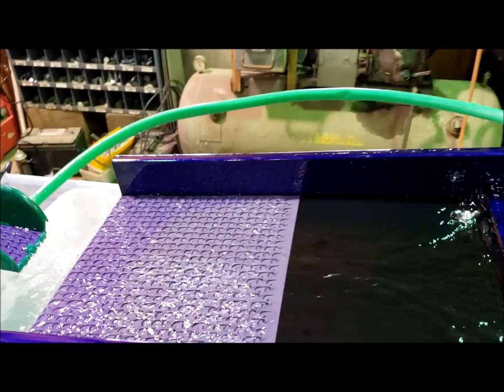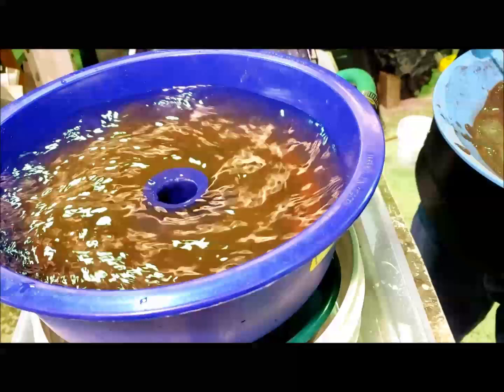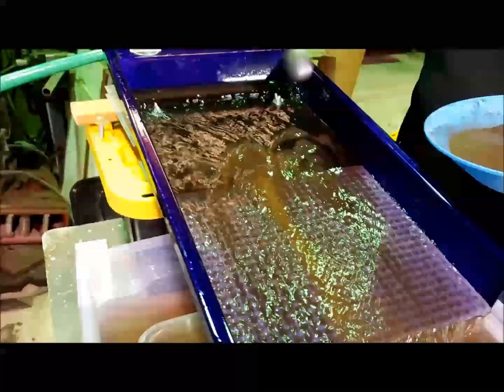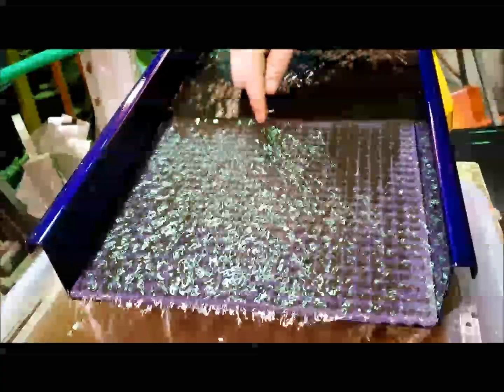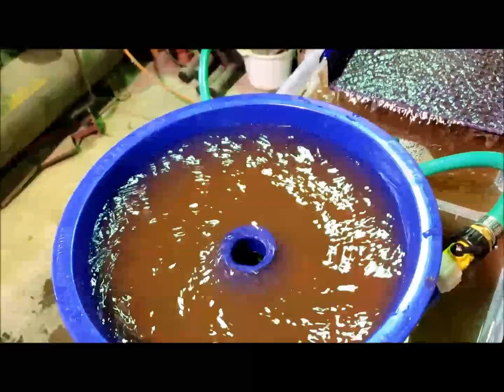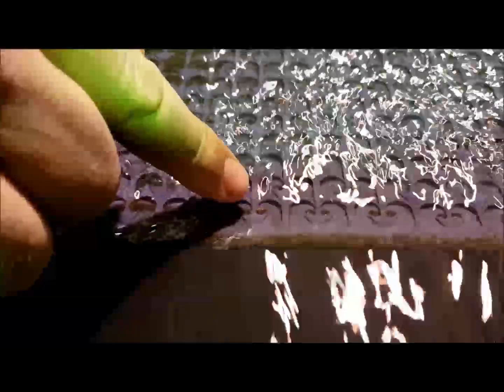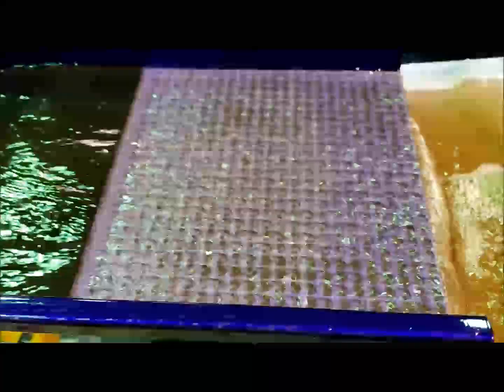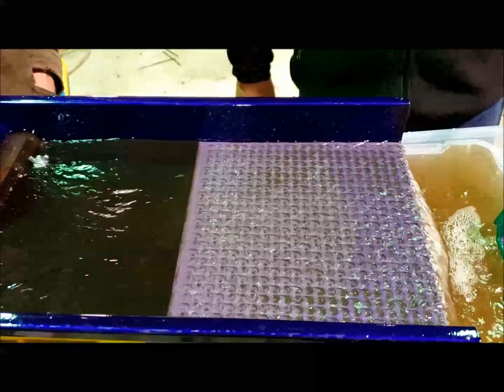Extracting Fine Gold from Black Sand with Blue Bowl, Dream Mat & Miller Table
Join us at Frank's shop as we explore the best methods for extracting fine gold from black sand using top-tier prospecting tools. In this video, we’ll demonstrate the setup and operation of the Blue Bowl, a custom Miller Table (Dream Table), and the Banjo Pan. Watch how we recover gold using innovative techniques and equipment, including the Dream Mat, designed to maximize your gold capture. Whether you're new to prospecting or looking to refine your skills, this video offers valuable tips and tricks for improving your gold recovery process. Don't miss out on the golden results and practical insights!